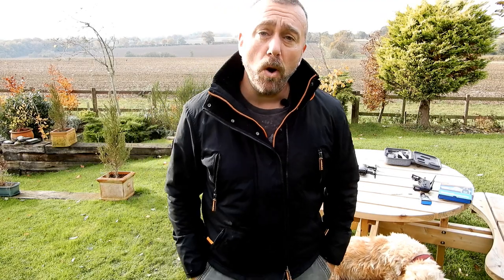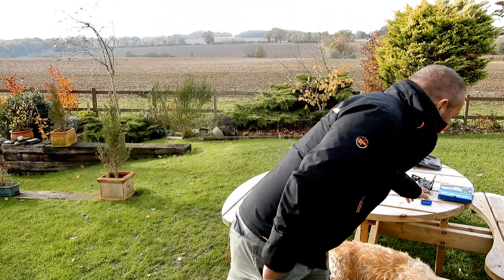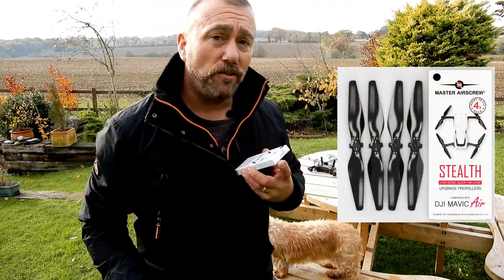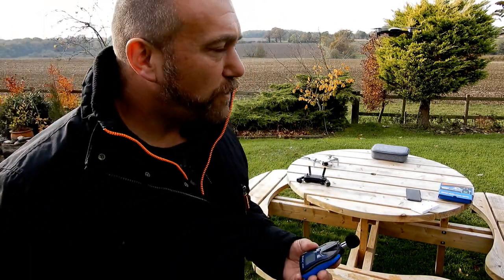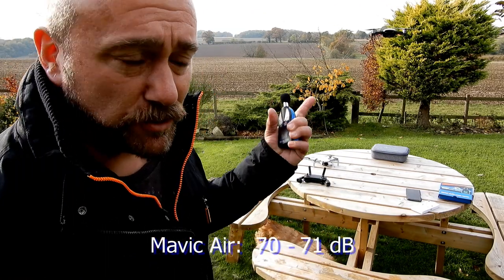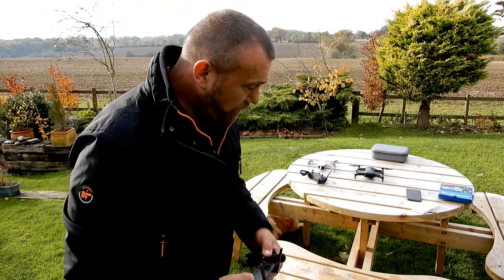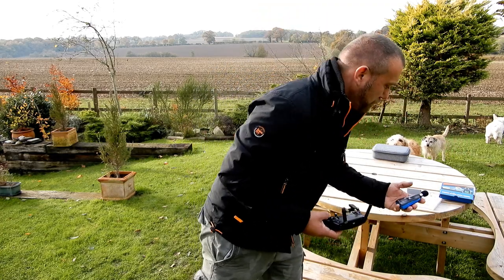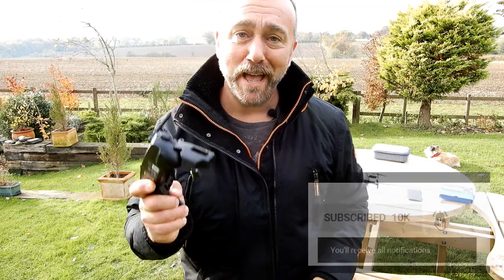DJI Mavic Mini Sound Test: DJI's Quietest Drone?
The new Mavic Mini should be loud and buzzy, but is actually remarkably quiet.  I do a sound comparison with the Mavic Air and check the sound levels with a DB sound meter. Is this DJI's quietest drone to date?

**Thinking of getting the Mavic Mini, Air or any other DJI drone or camera?
Mavic Mini:
Sandisk 64Gb Ultra high speed write / read Micro SD: